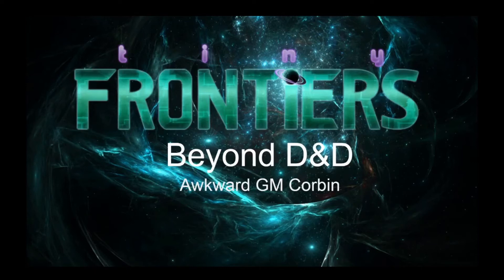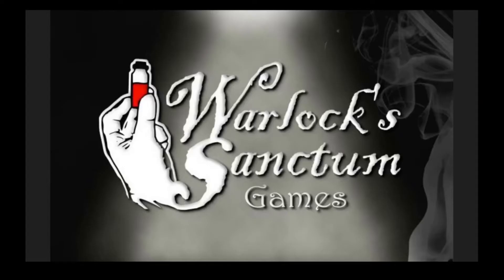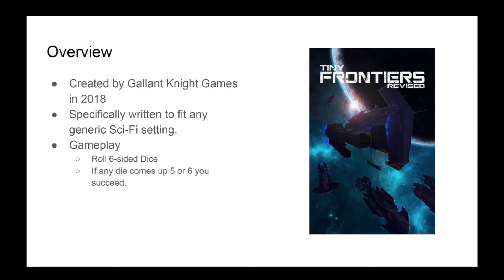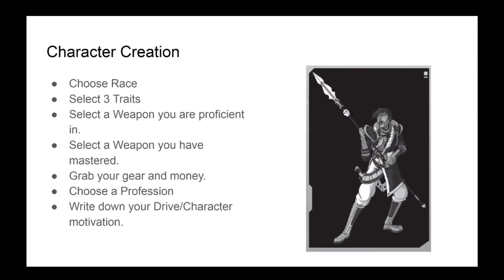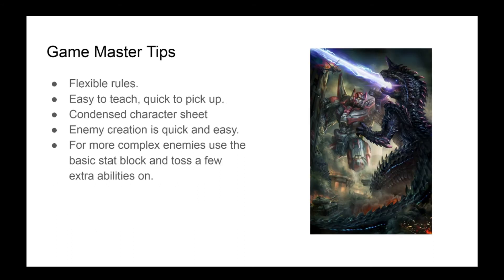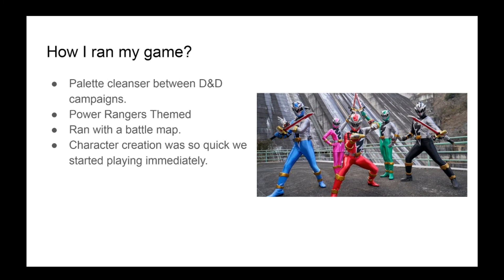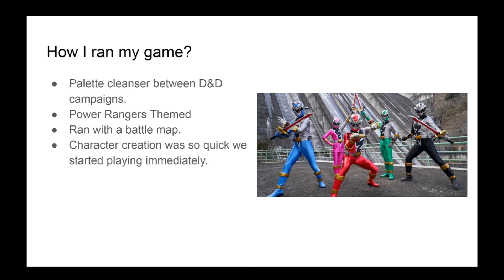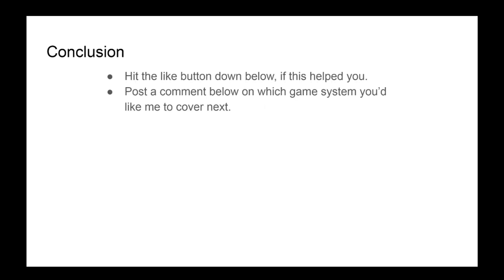Beyond D&D: Tiny Frontiers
Today, I discuss how people can transition from playing Dungeons and Dragons to Tiny Frontiers.

0:00:00 Introduction
0:00:15 What is Tiny Frontiers?
0:00:34 Character Creation.
0:01:00 Tips for Running Tiny Frontiers.
0:01:18 How I ran Tiny Frontiers.
0:01:38 Outro